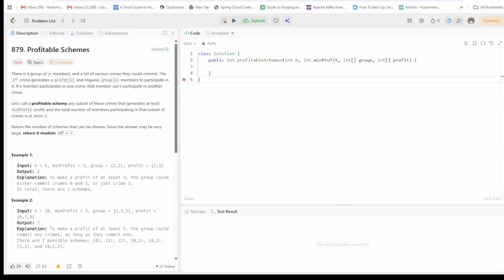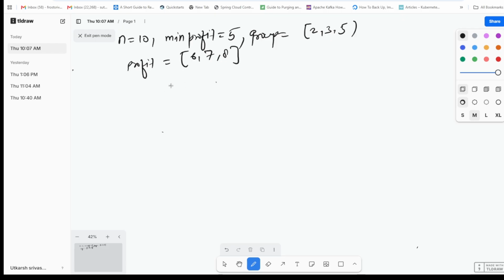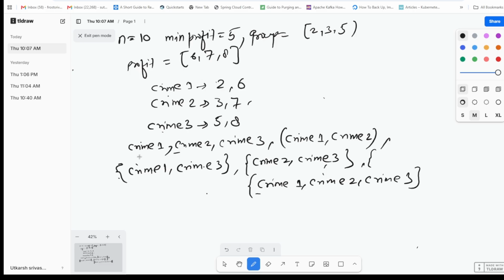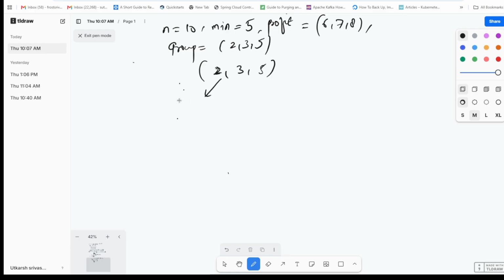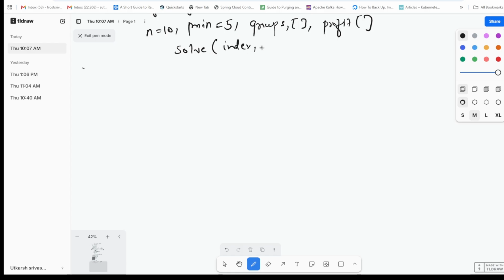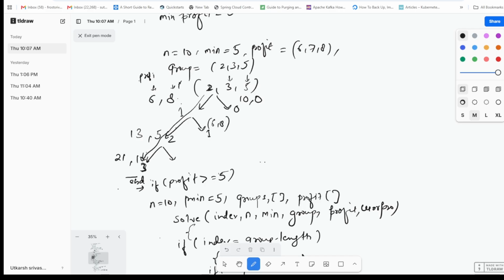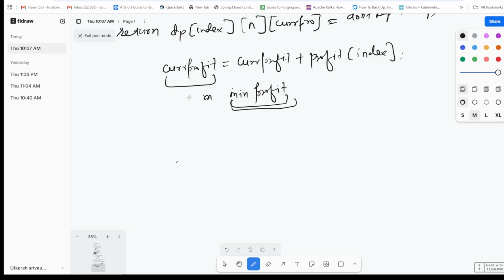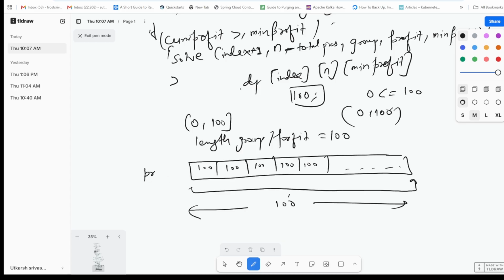Leetcode 879 Profitable Schemes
🔥 LeetCode 879 – Profitable Schemes | Hard DP Explained

In this video, we solve LeetCode 879: Profitable Schemes using Dynamic Programming from first principles.

Instead of memorizing DP patterns, we derive the solution step-by-step:

✅ Understand the problem intuitively
✅ Identify the choices at each crime
✅ Define DP states naturally
✅ Handle the profit dimension correctly
✅ Optimize the solution efficiently

This problem is a great example of 3D DP / Knapsack-style DP and frequently helps build intuition for advanced interview DP questions.